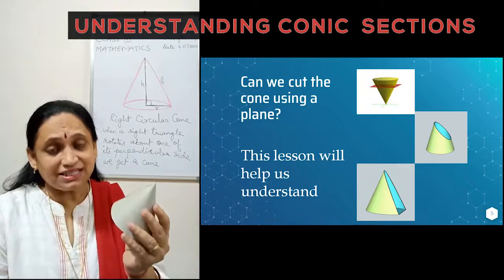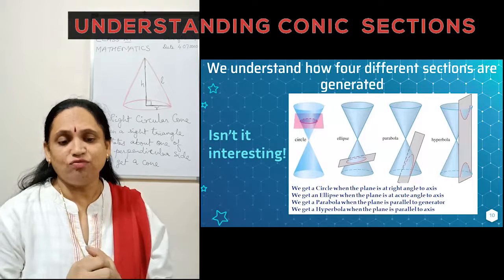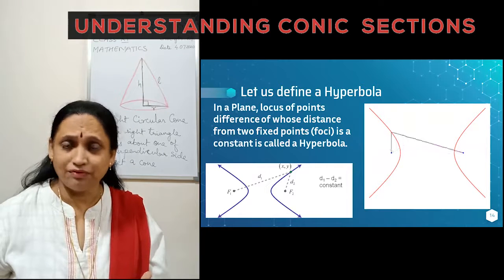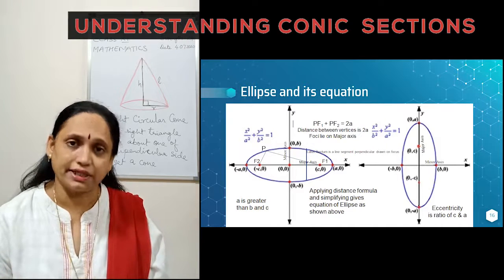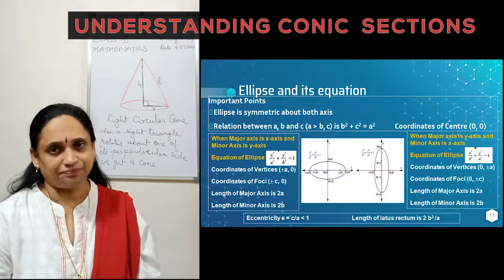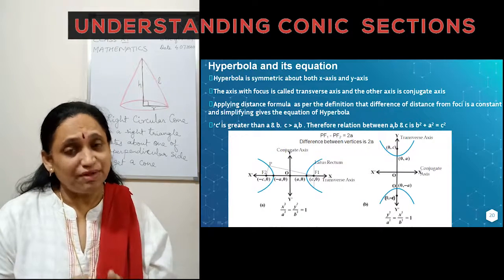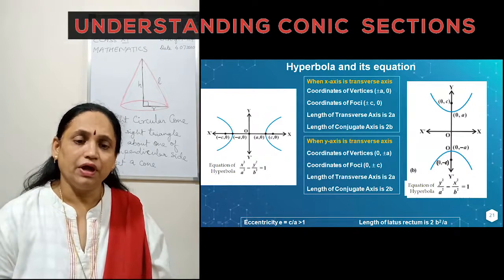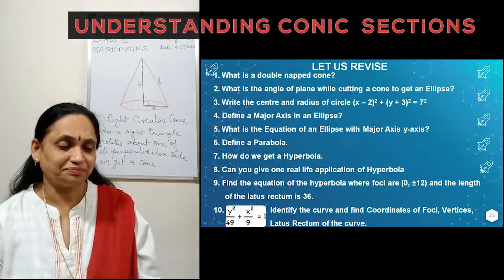Class 11-Ch-11 (CBSE) Understanding Conic Sections|Mrs. Achala Verma |PGT Mathematics |BBV Pilani